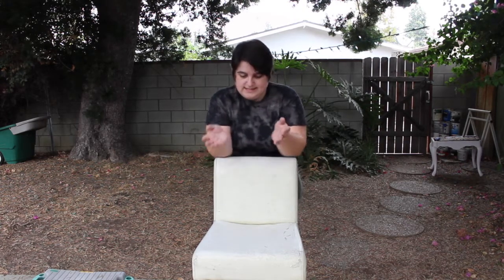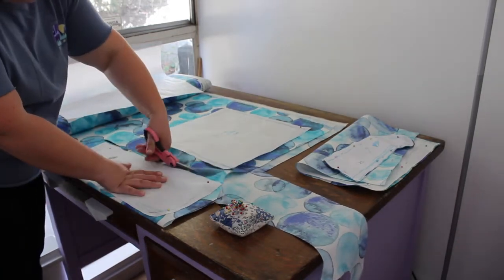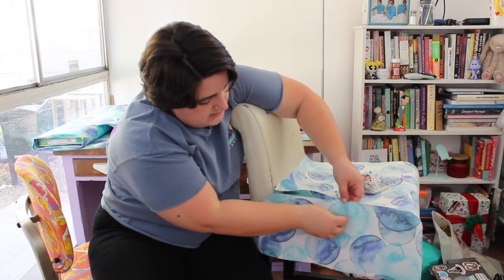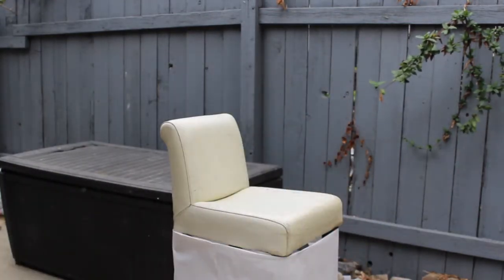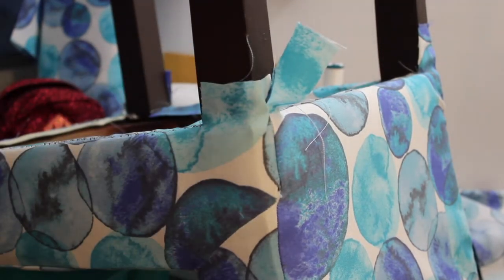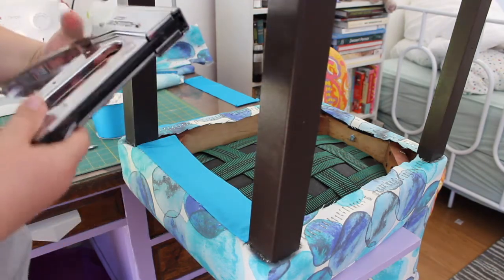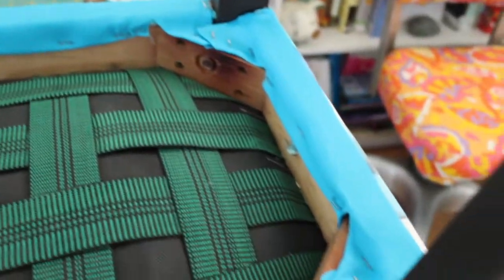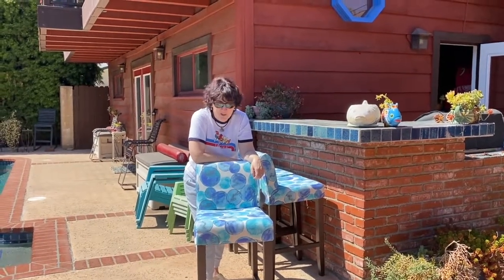Reupholstering Outdoor Barstools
This is my first client since I started redoing furniture. This project was quite a job, and I really enjoyed every part of it! My client had my reupholster her vinyl outdoor barstools with a fun vibrant outdoor fabric. The vinyl was cracked and ugly, and she wanted these to last forever. This project started with a lot of trial and error! I was thankfully able to take my time on it and really feel things out as I patterned and tried to figure out my first ever project like this one. I had never made anything as extensive as this for myself, much less a client. She wanted them to compliment the pool. We also painted the legs with protective paint so they would stand up to the California sun.